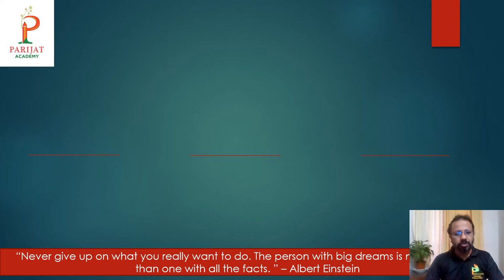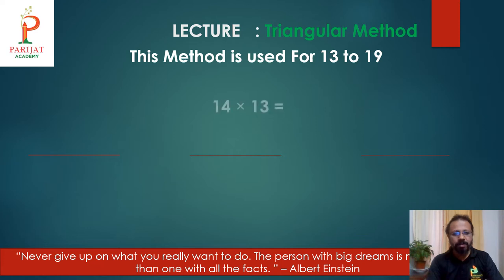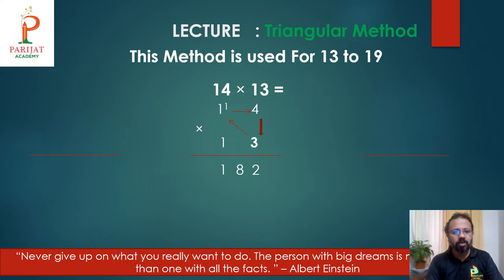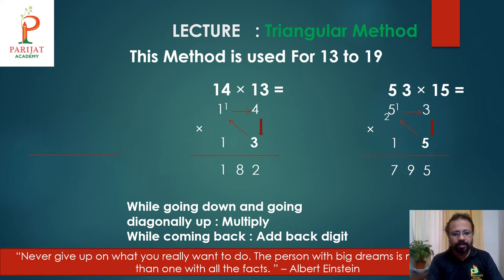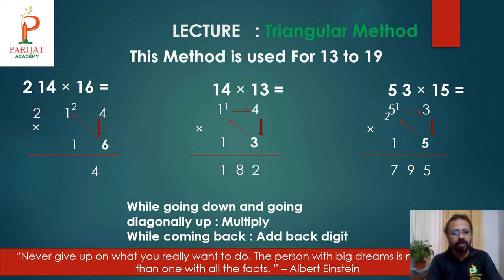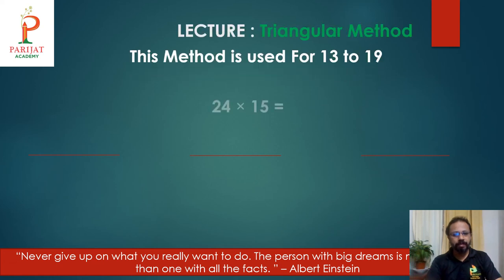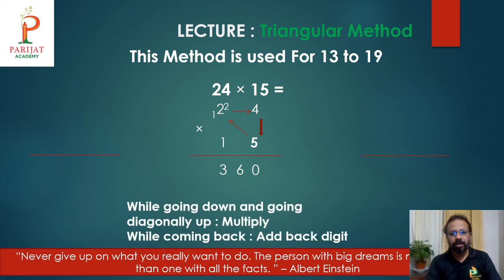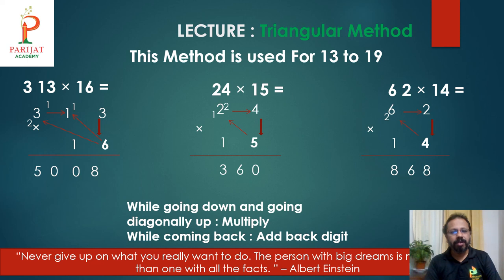TRIANGULAR METHOD FOR 12 TO 19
Parijat Academy E-Learning is a platform for exchange of knowledge and skills. It facilitates the
process of learning by providing opportunity to both the givers and seekers of knowledge and/ or skills to come together engage with each other and exchange.

Vision
Our Vision is this E-Learning platform facilitates learning for both academic as well as non-academic subjects and/or skills.

Mission
Our Mission is to be online, makes it easy to reach all corners of the world in real-time. This making it absolutely convenient to knowledge seekers around the globe. Parijat Academy E-Learning is Learning across all boundaries and barriers.